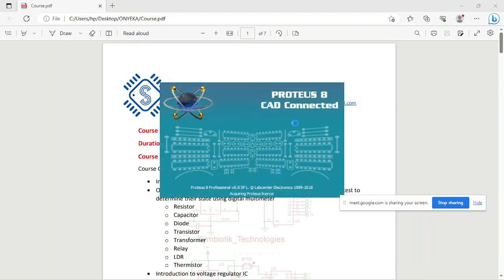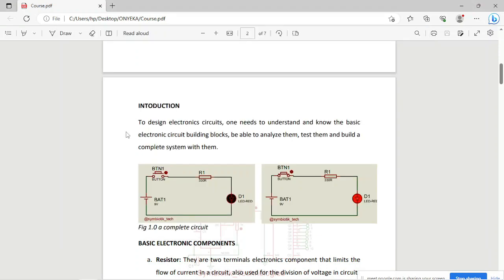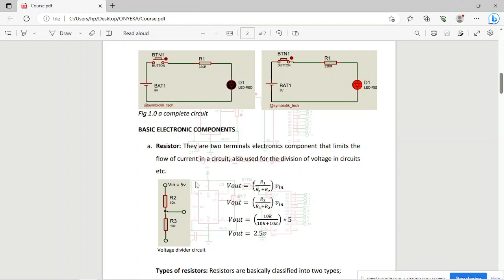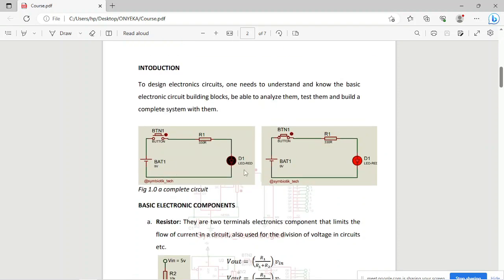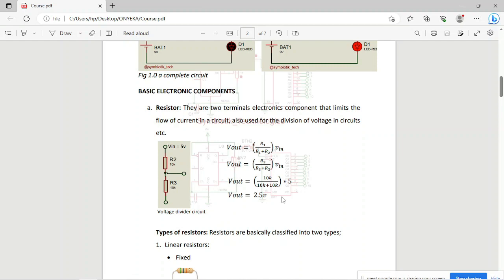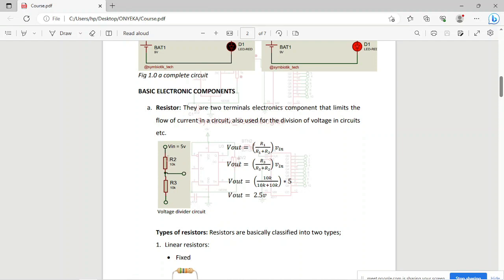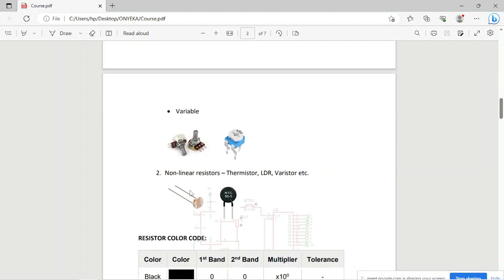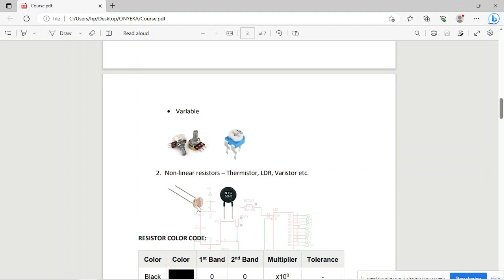Fundamental of electronics design course